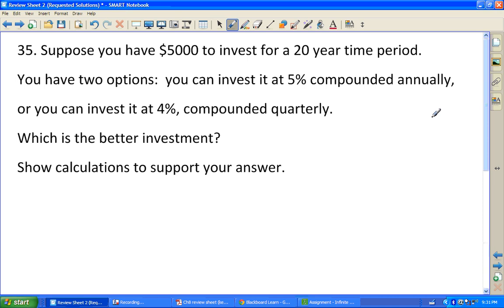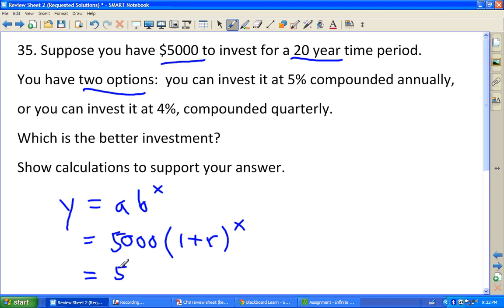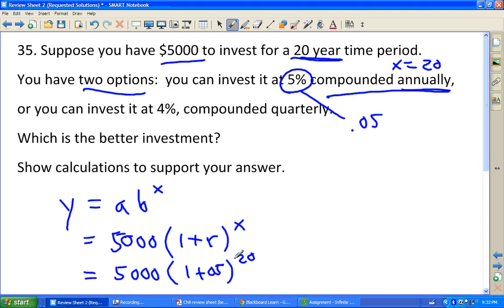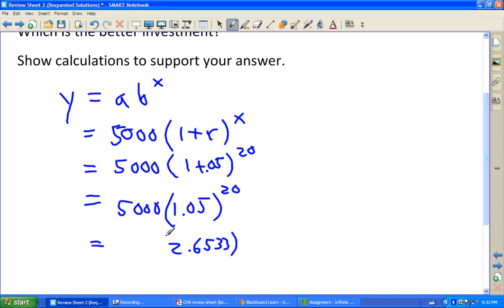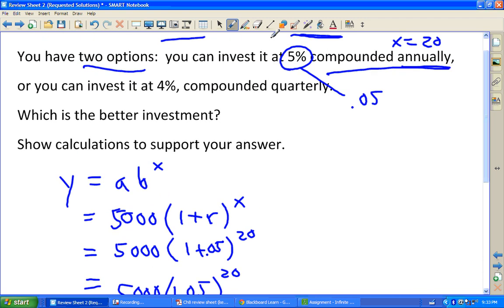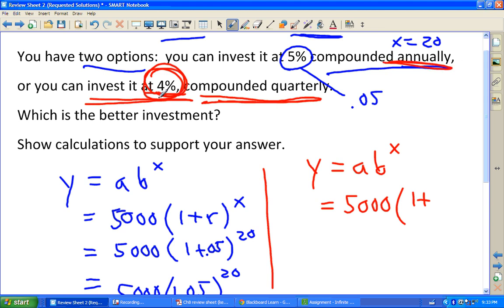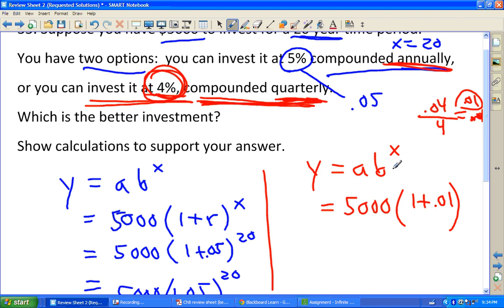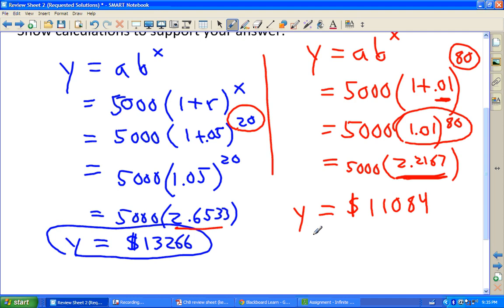2 investment options